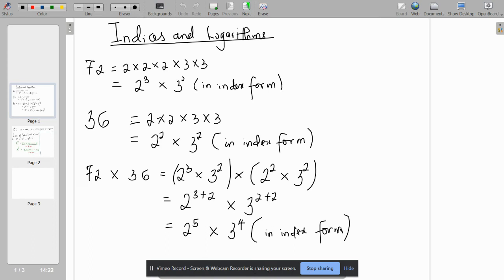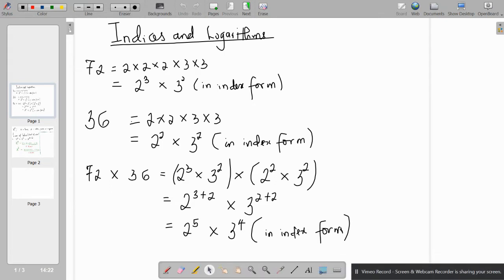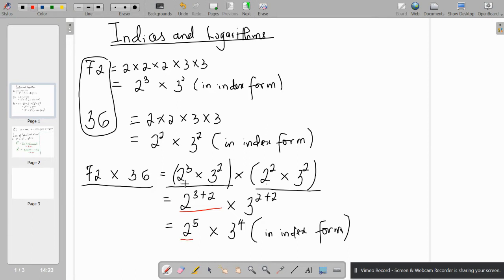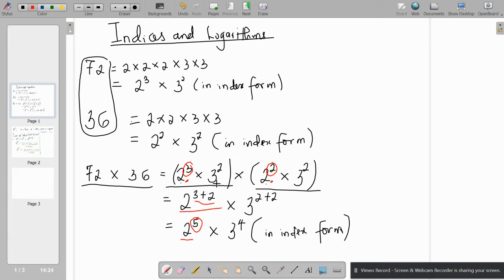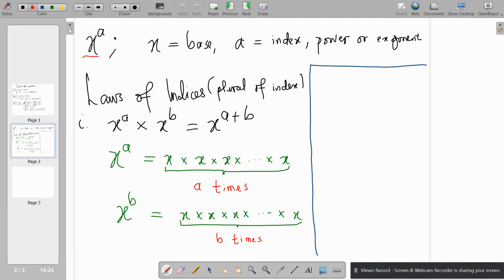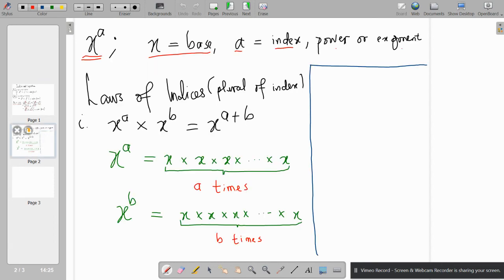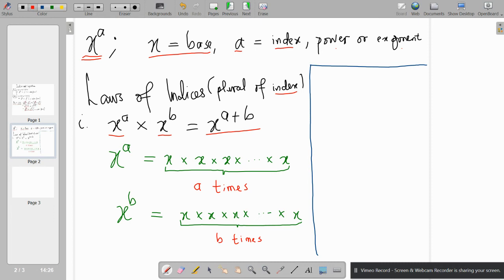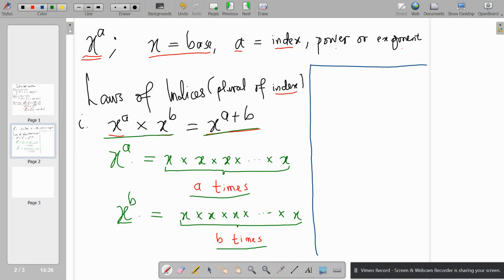Indices and Logarithms || Lesson 1 (1/2)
In this video, the idea behind the laws of indices in introduced with an example.